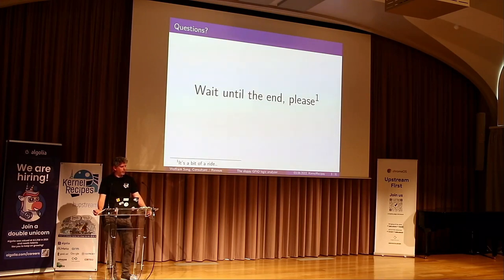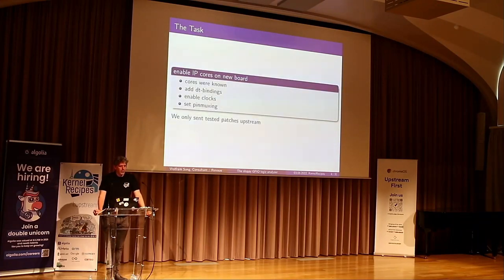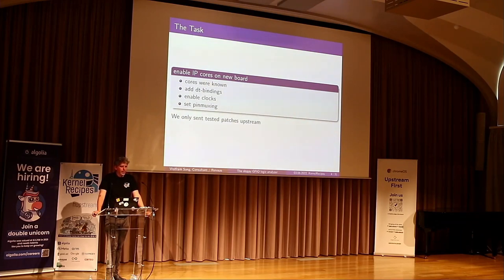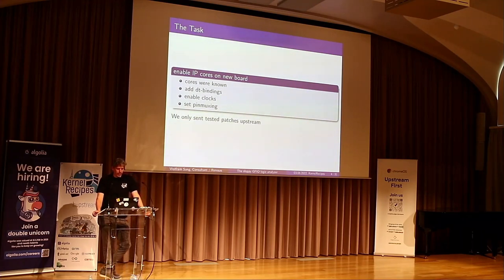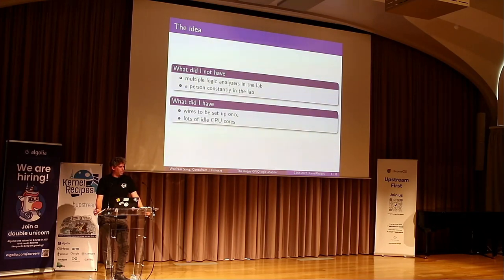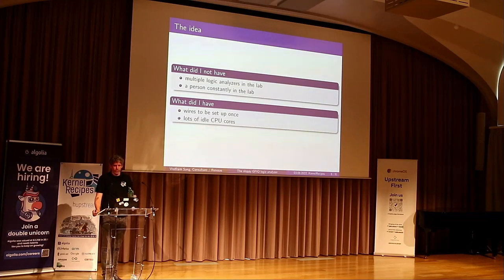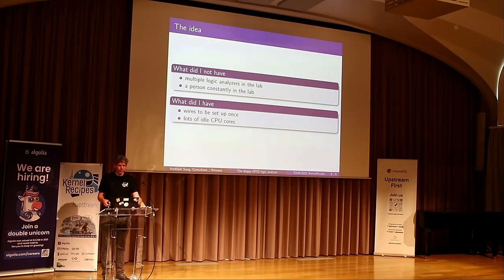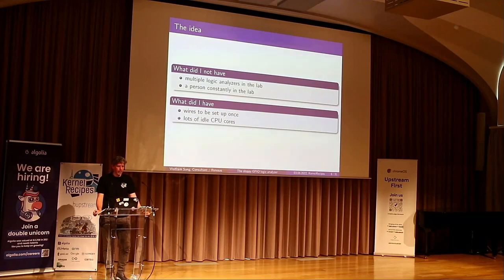Kernel Recipes 2022 - The complete story of the in-kernel sloppy GPIO logic analyzer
You know the rules, right? You should not implement a logic analyzer in software because equidistant sampling points cannot be guaranteed. You should also not disable interrupts in your kernel code, and if you really need to, it should be as short as possible. And surely you should not allow userspace to allocate memory without any constraints. Now, one big joy with hacking is breaking such rules and go wild. Listen to Wolfram’s story about the sloppy GPIO logic analyzer. How it started as an internal tool to debug a remote system and evolved into something which is making its way to mainline. You will learn details about upstreaming, the GPIO subsystem, that isolating a CPU core for one specific task is harder than it looks, and that Murphy’s law is still all around in 2022. Oh, and that Kernel hacking is tons of fun, of course.

Wolfram Sang